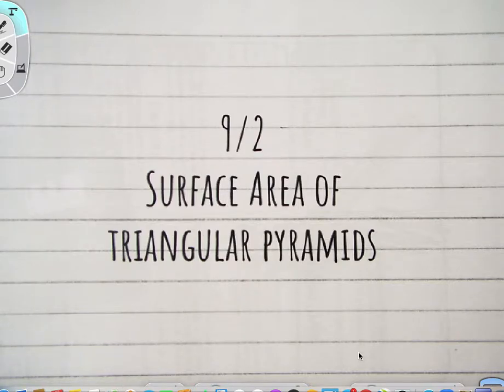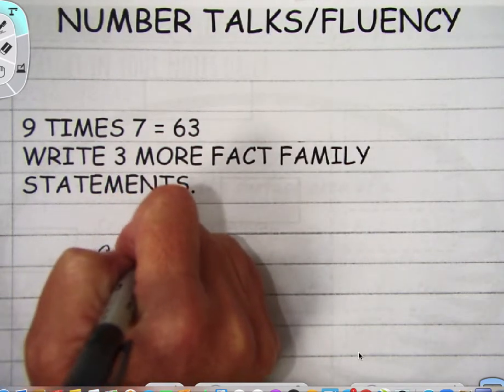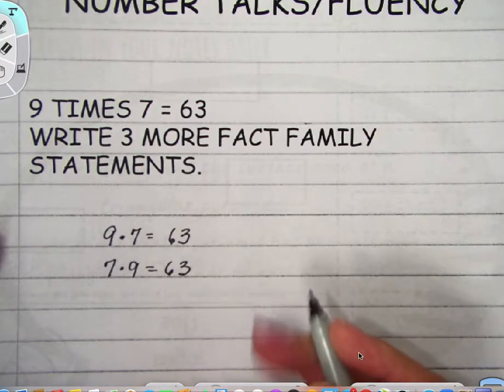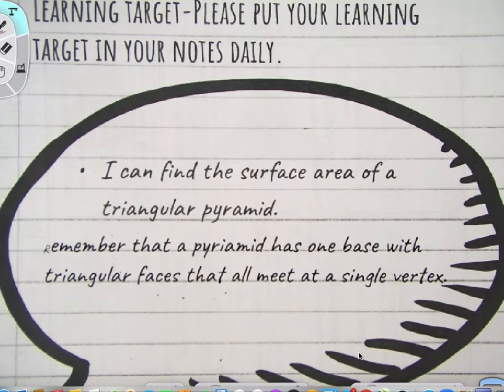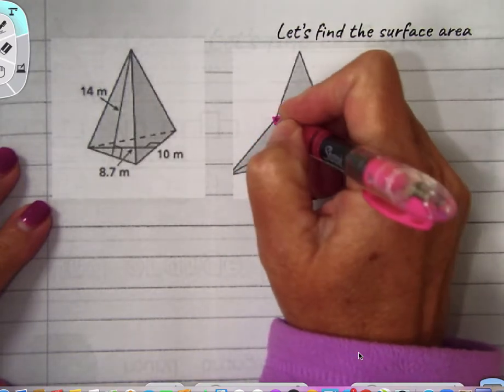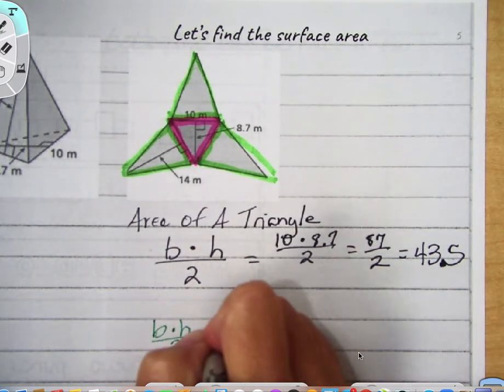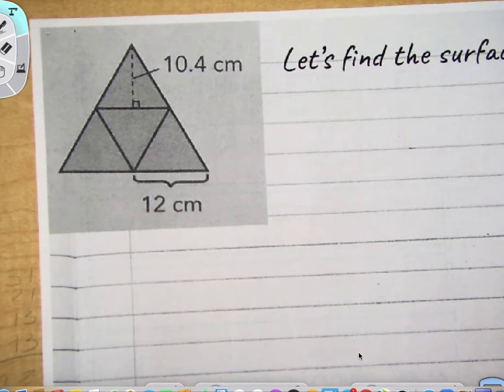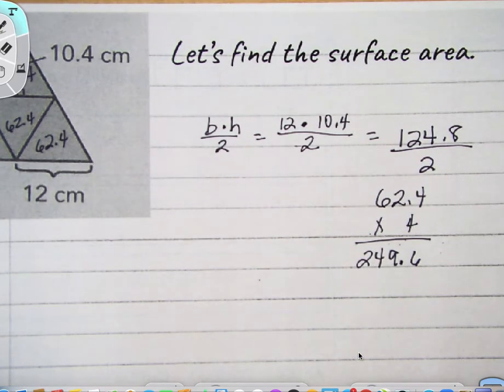9:3 Surface Area of Triangular Pyramids